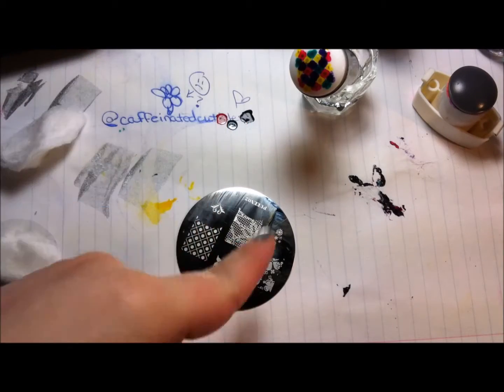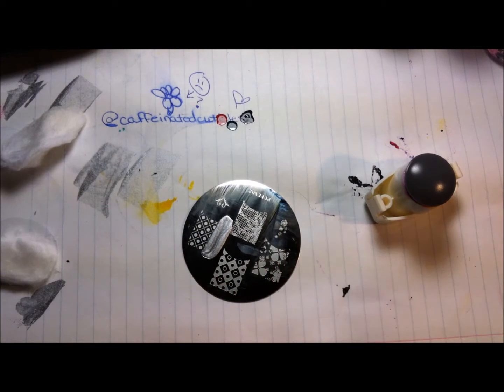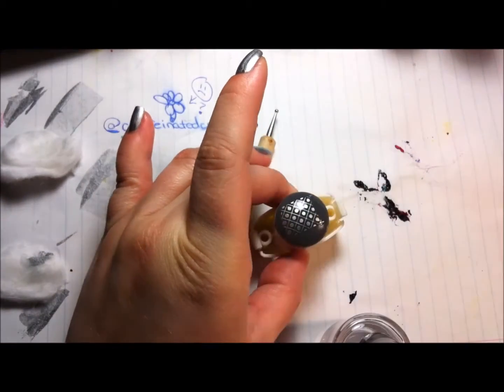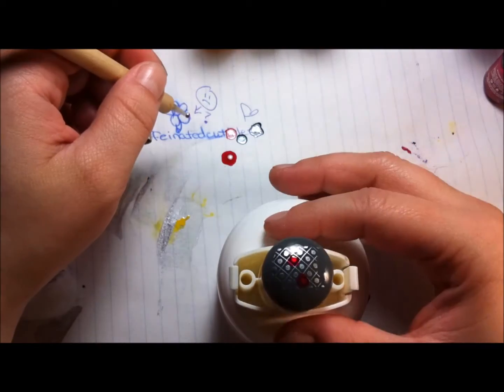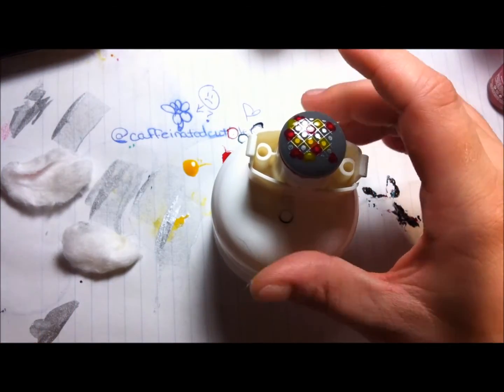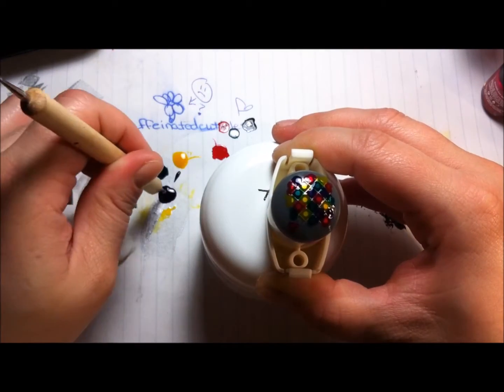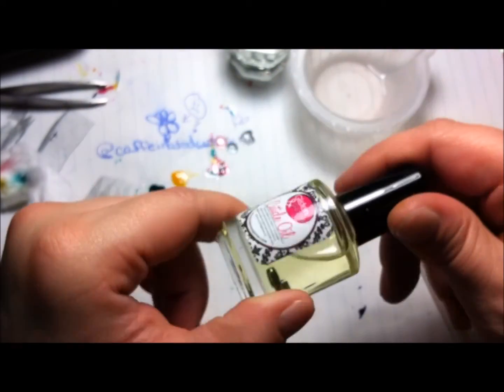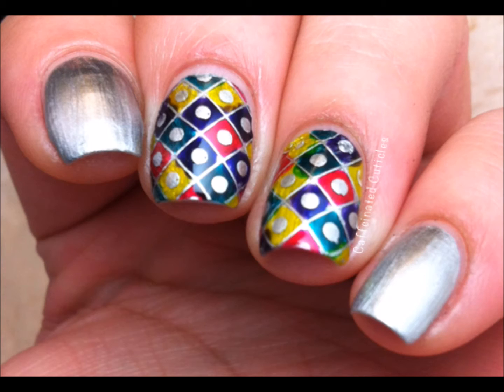Advanced/reverse stamping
Making a polish decal!